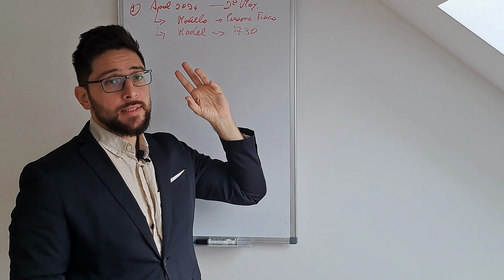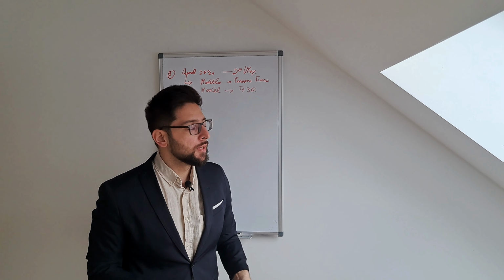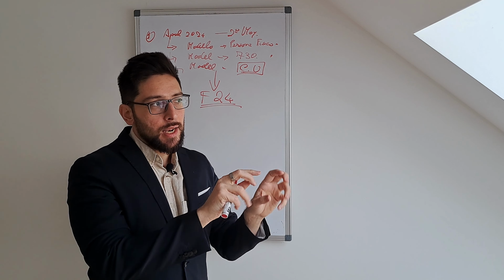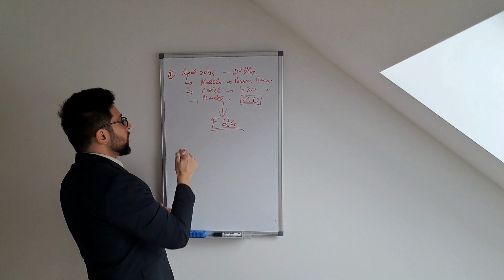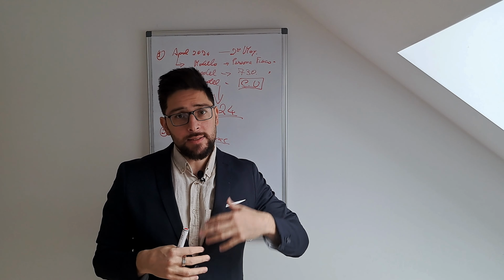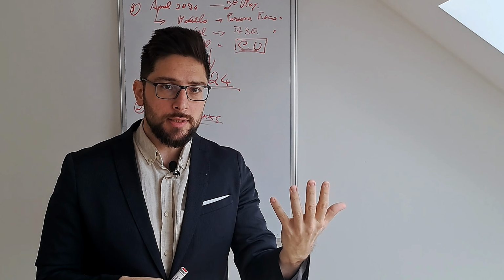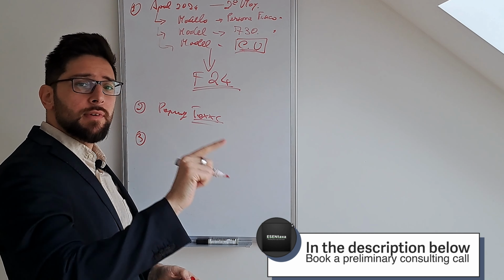Italian Tax File Return Preparation For The 2024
Do you want to know more about the Forfait Regime?